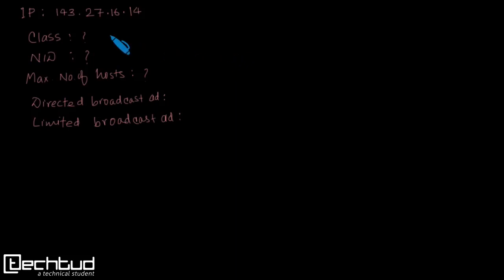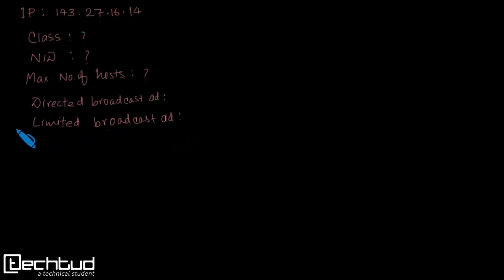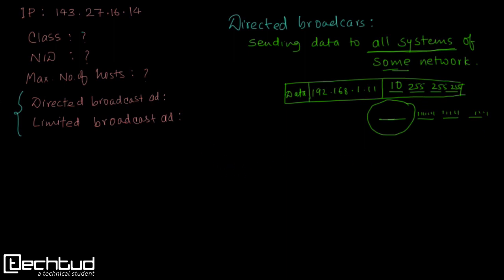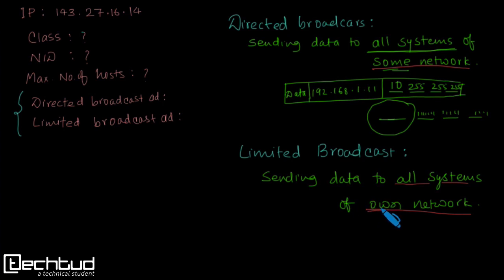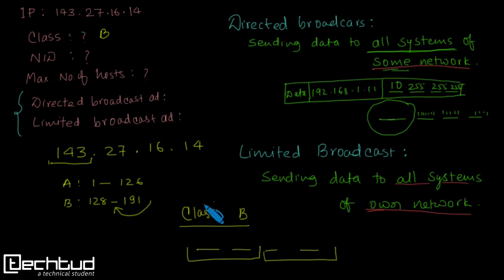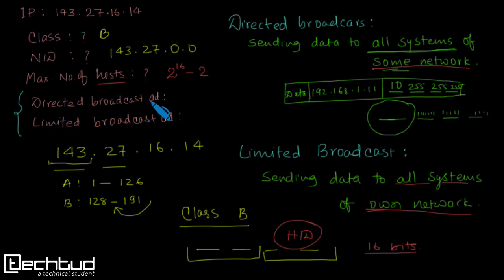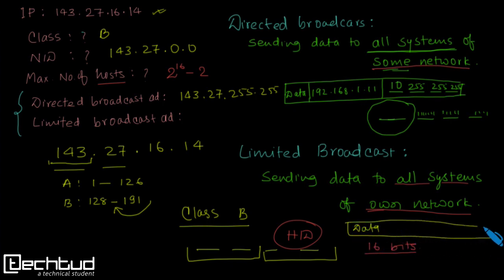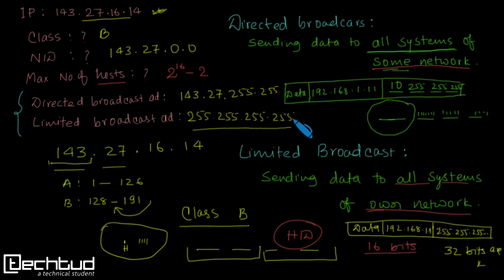Example on IP Addressing